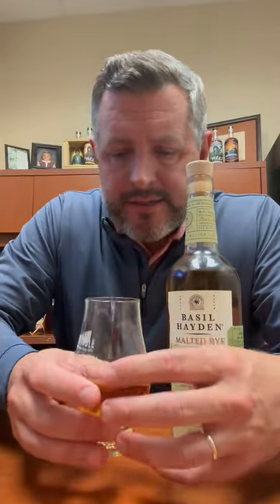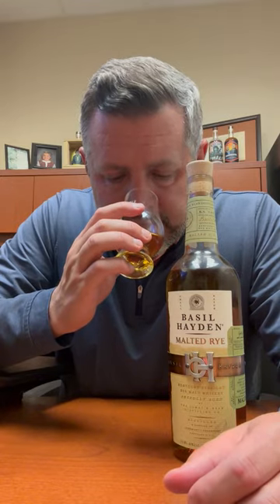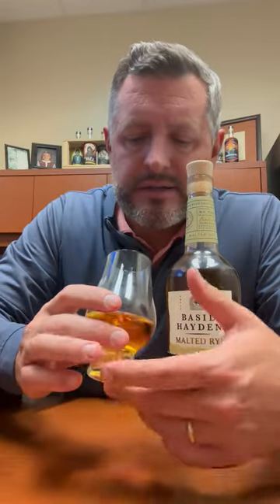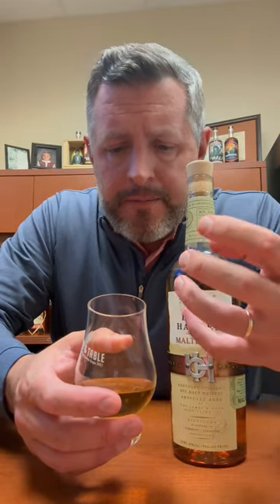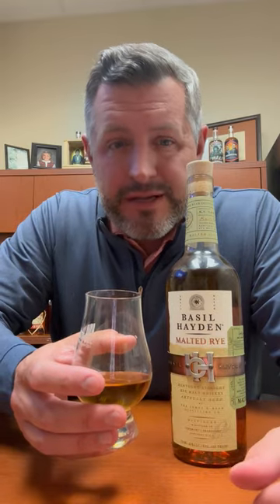Basil Hayden Malted Rye 750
Incredibly lifted perfume of sweet spice on the nose with a combination of pine, incense, bergamot, and tropical fruit. On the palate this drinks more like a spicy Whistlepig, than a Kentucky rye, and rightfully so, the 100% malted rye mashbill is usually a Canadian "flavoring" whiskey used in judicious amounts in blends, but here it takes center stage unfurling sweet and juicy earth flavors grounded in a spicy grain. 🍯😋🌍🌾Sweet, Jucy, Earthy Rye